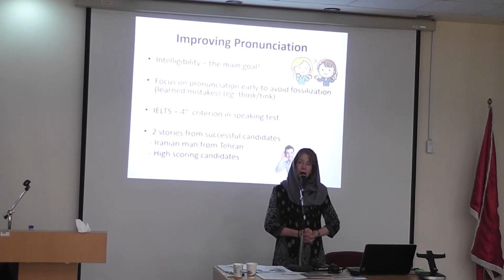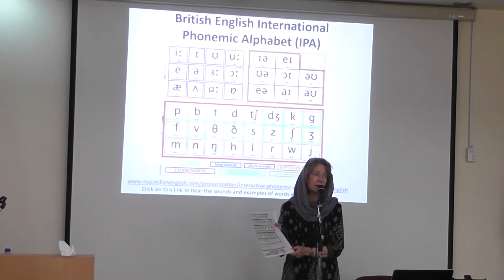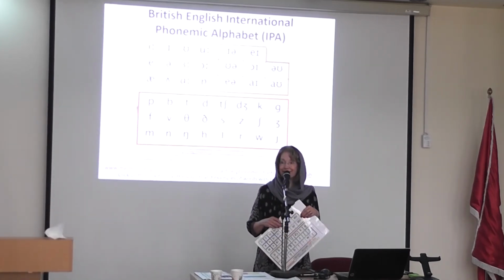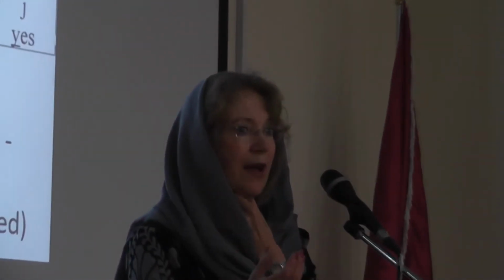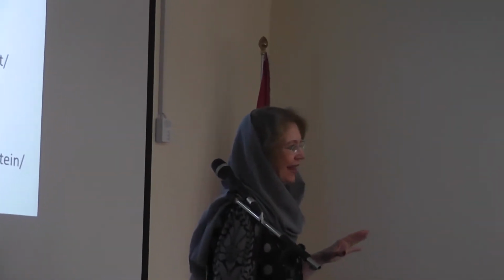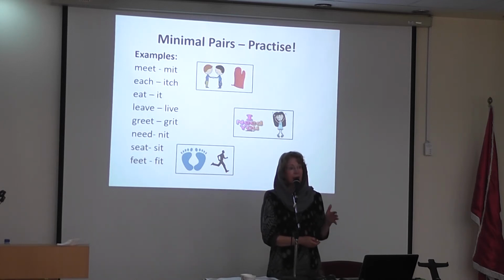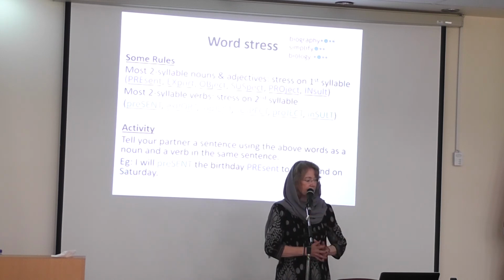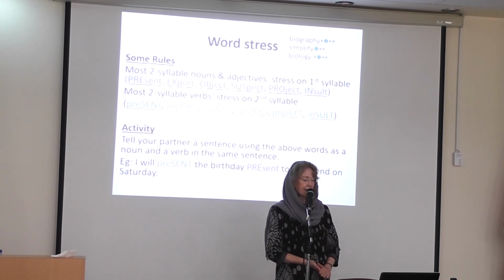IZ Professional Development for Teachers by Deborah Reid, Monash University Australia Trainer Part 8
A 2-day (12-hour) IZ English teachers' professional development program by Deborah Reid, Monash University English Language Center Trainer from Melbourne Australia on April 17th and 18th, 2017 with a focus on how to make the classes more exciting. The venue for this event was the Technopark center conference hall, in Zanjan, Iran.